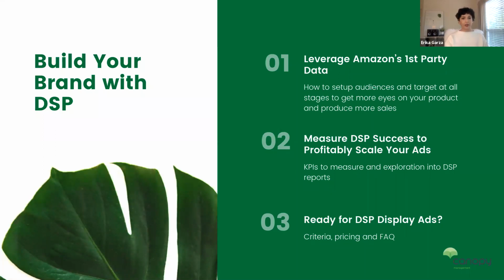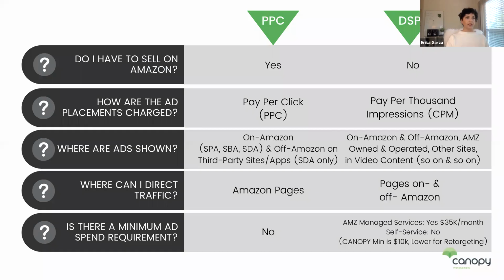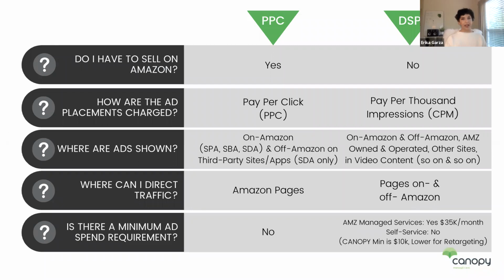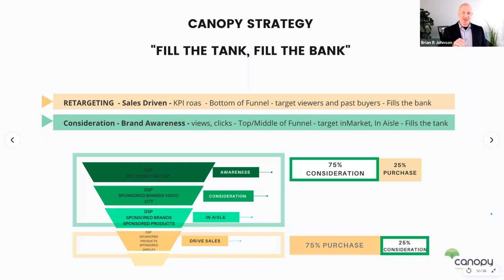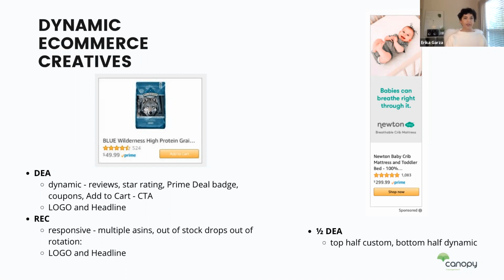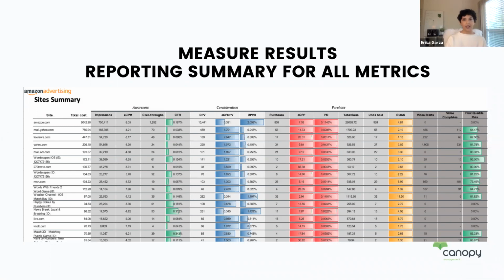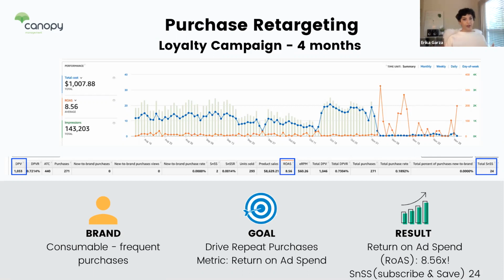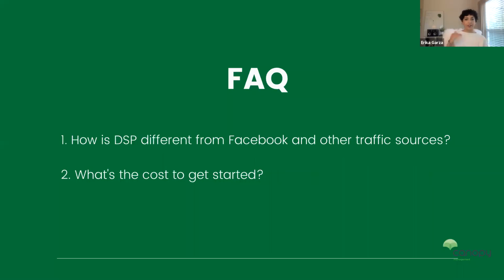Amazon DSP Advertising | 856% Return On Ad Spend in 90 Days!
How Are Top Brands Getting A 750% ROI On Amazon Display Advertising?

Drive off-Amazon traffic to your Amazon store!

Here’s the thing: Amazon knows what you buy. It knows that last Monday, you were looking for “Christmas gifts for dad” and that you bought a discounted Instant Pot on Black Friday.

That’s something you just can’t get with social media advertising.

So, what if you want to advertise off-Amazon but still leverage its exclusive, 1st party data—including all that valuable info on consumer browsing and purchasing habits—to zero in on audiences most-likely to buy your products?

Then what you want is Amazon DSP...

It’s Amazon’s programmatic advertising platform, and it’s what top brands are using to efficiently scale up their advertising and take advantage of Amazon’s targeted capabilities.

If you have an established brand, Amazon DSP needs to be on your radar as the next step in growing that brand.
Here are my most popular 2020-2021 Amazon Ads resources for you:
1. 10-Step Essential Amazon PPC Sponsored Product Ads Optimization CHECKLIST (free)
2. 17-Step L.E.A.F. Ad Management Process POSTER (free)
4. My DONE-FOR-YOU full-service advertising agency (paid),
5. Review the Frequently Asked Questions (FAQ)
8.